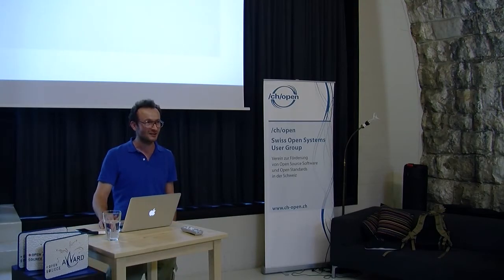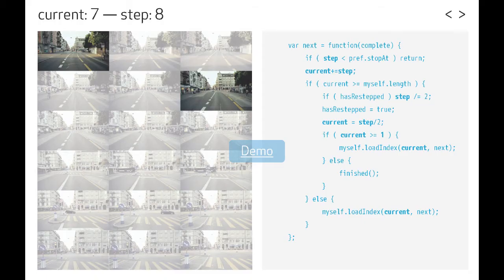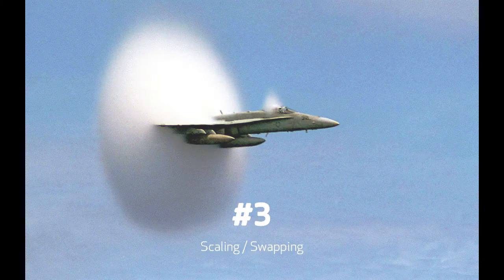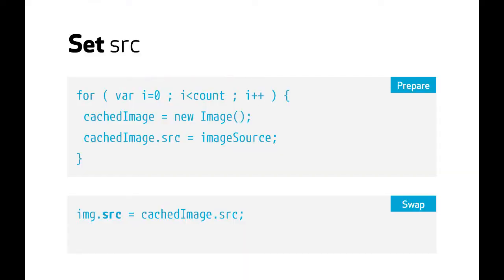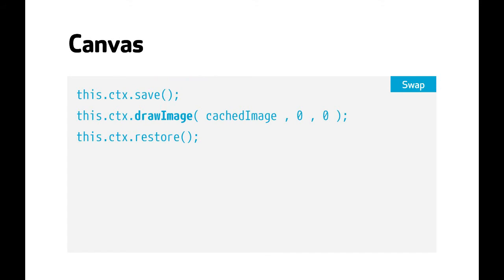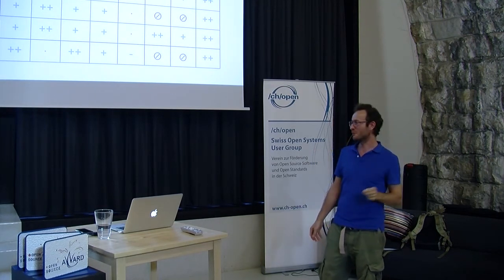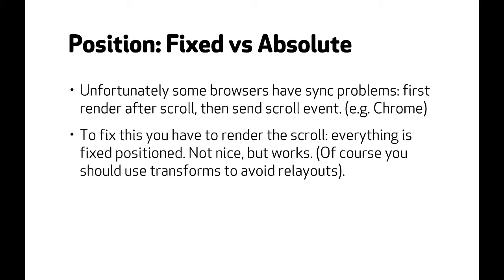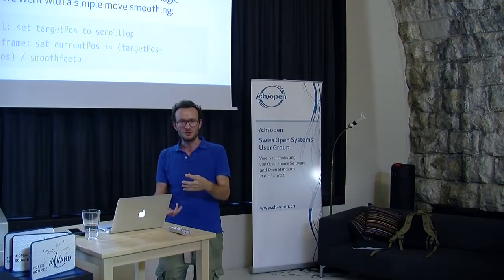360° Langstrasse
- deep tech insights on how to build interactive StreetView-style UIs - talk held at Webtuesday August 14th in Zürich.

Video recorded by Remo Pini
Edited by Philipp Küng